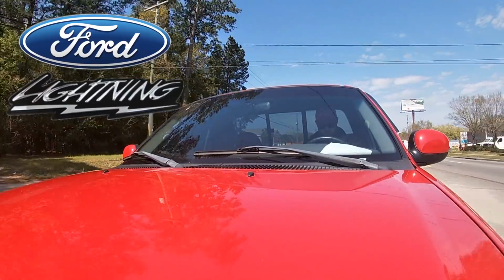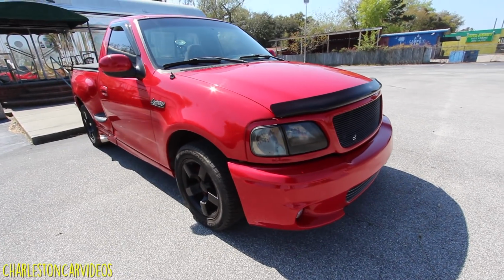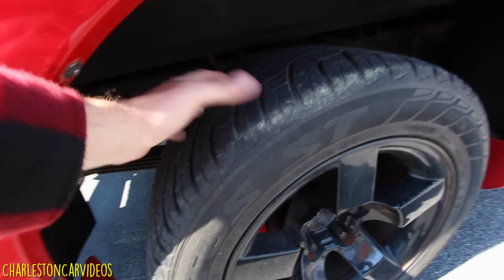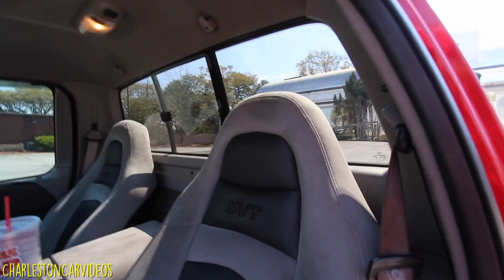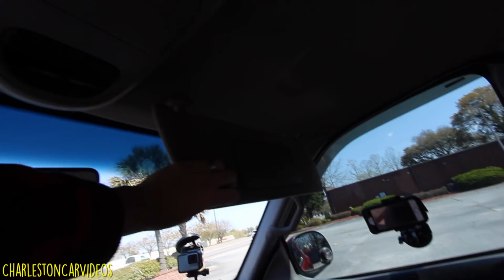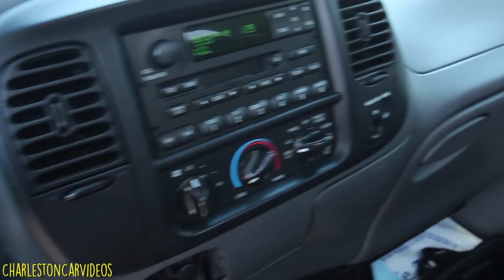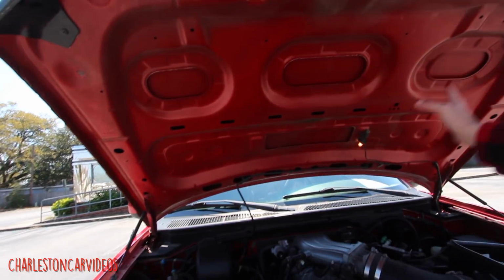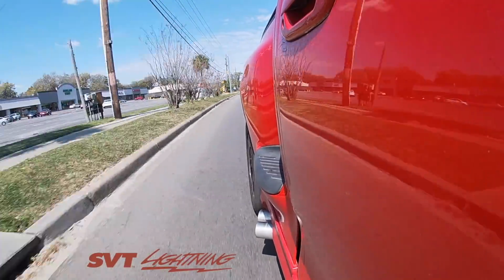17 Year Old SVT FORD LIGHTNING ( Everything You Wanted & More ) For Sale Review - Carolina Trucks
In this review I'll be showing you the 2002 Ford F150 Lightning SVT Supercharged. We'll test drive the muscle truck and also see how well the exterior & interior has held up over the past 17 years. I'd love to help you purchase the truck of your dreams!!!